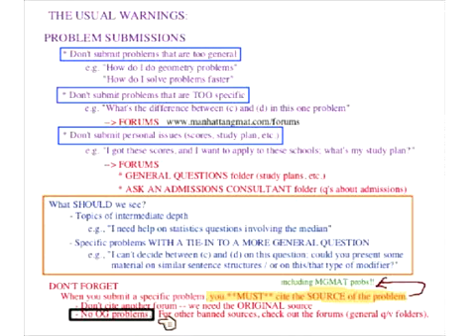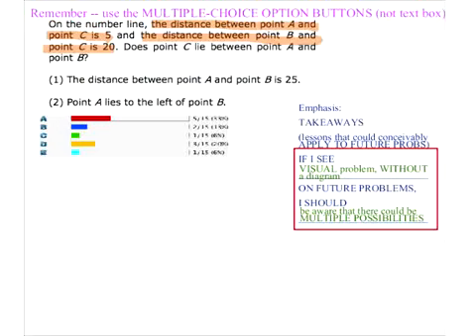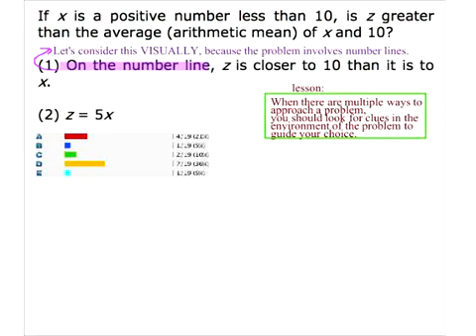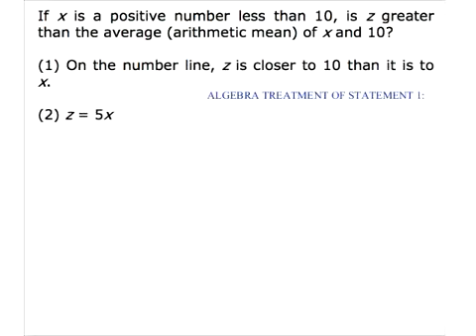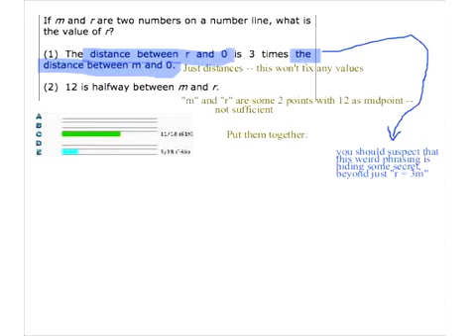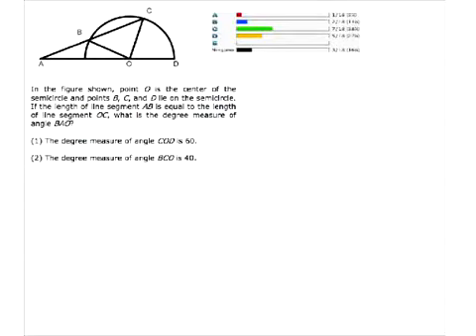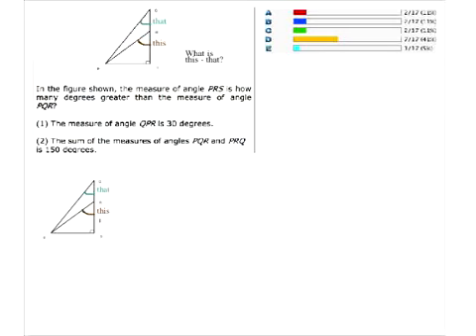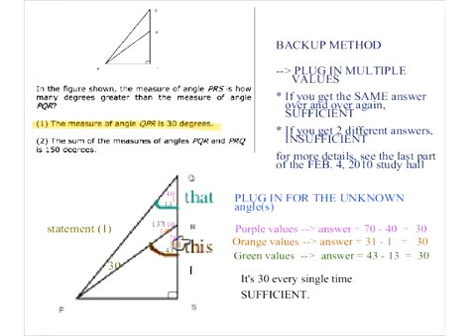Part 3 - Number Line Problems, part 2 Data Sufficiency Problems with Unknown Angles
3.  Number Line Problems, part 2 Data Sufficiency Problems with Unknown Angles.

5 Essential GMAT Data Sufficiency Tips

1. Sometimes yes and sometimes no means “not sufficient.”
2. Memorize the 5 data sufficiency answer choices. They never change.
3. Evaluate each statement alone before assessing them together.
4. Test by plugging in “numbers of all types.”
5. Don’t waste time calculating an answer unnecessarily.